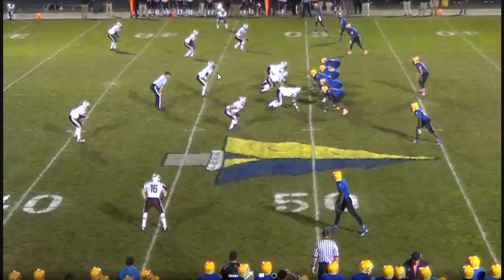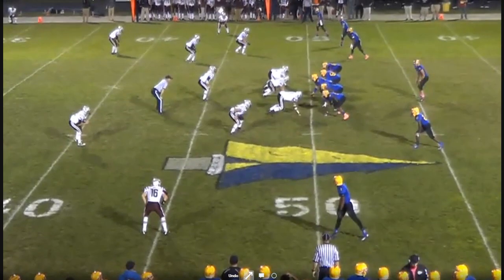Empty GT counter vs rotating Defense off of motion with coaching points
In this video, you will see a defense rotate based upon our fly motion. I have included written coaching points and audio for you to listen to while you are watching this play.